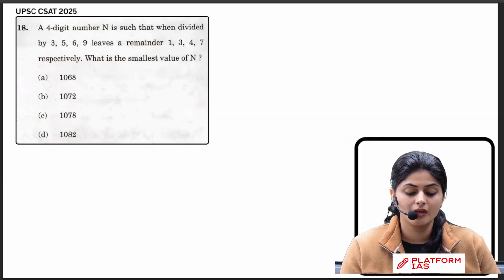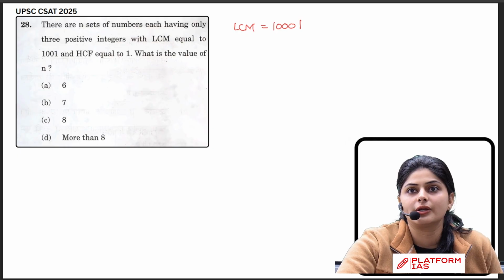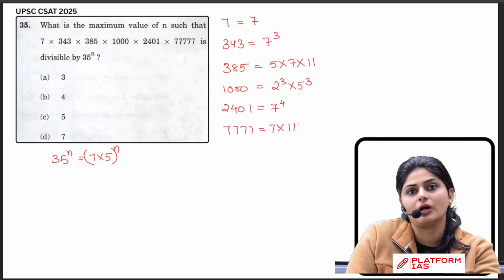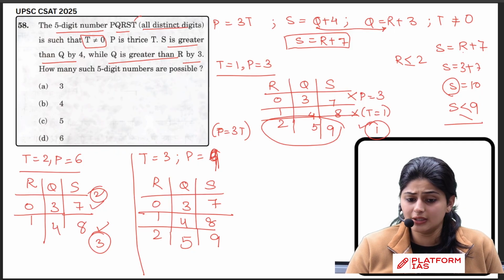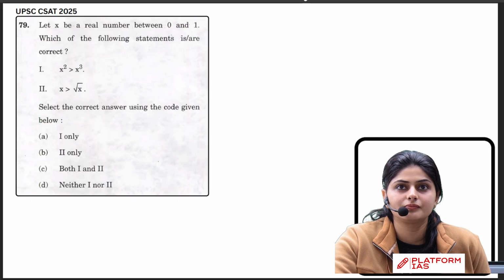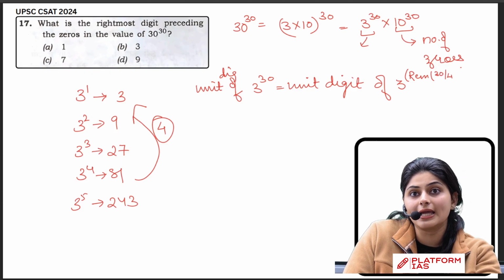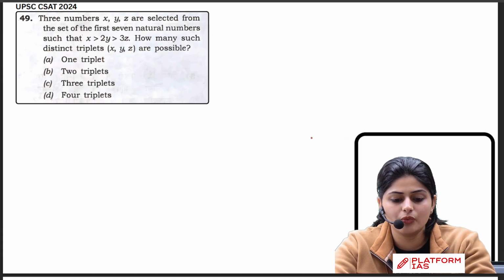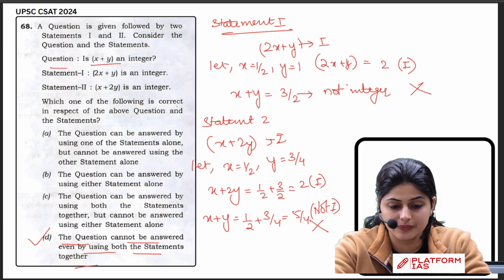UPSC 10 Years PYQ Marathon CSAT - Number System